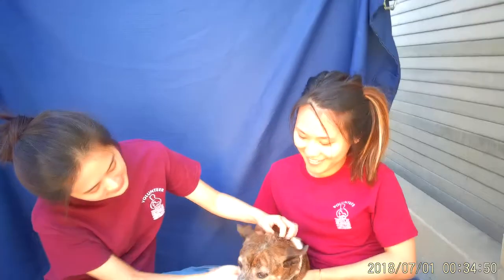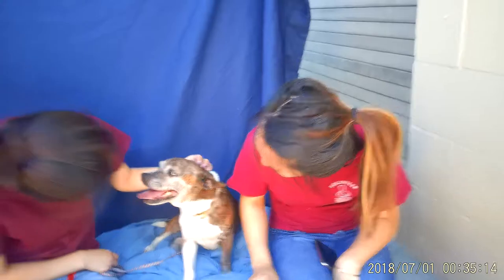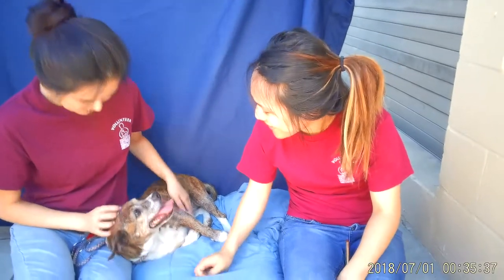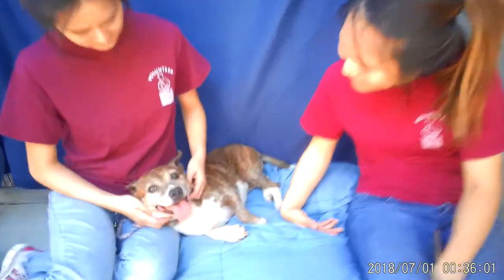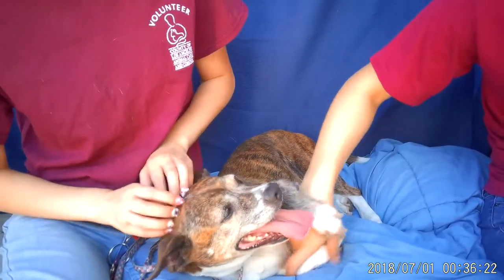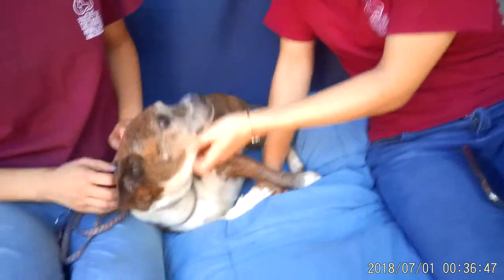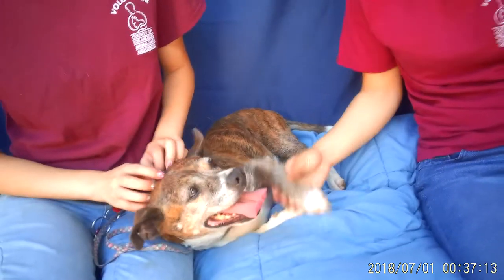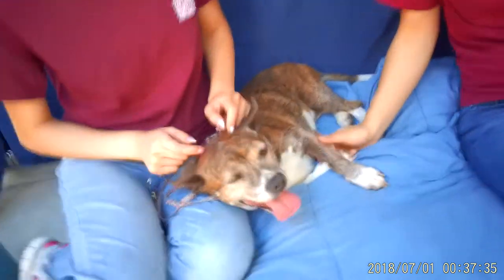A5314016 Lego | Welsch Corgi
A5314016 Lego is a vivacious 10-year-old brindle and white spayed female Welsh Corgi mix brought in to the Baldwin Park Animal Care Center as a stray from Hacienda Heights on August 28th. Weighing 25 lbs, Lego is petite, with charmingly flared bat ears and an unusual brindle coat, marked by four perfect white socks and a white tail tip. Lego does not let age get in her way; full of joie de vivre, she loves to lean on people, give kisses and enjoys meeting new dogs. If you want to meet new people, Lego is your gal; she will walk right up to strangers and introduce herself. Volunteers can’t believe that she’s 10! This sprightly senior has “sit” down pat and shows signs of being housebroken. Lego would fit right in to any home seeking a bright, social, energetic companion.